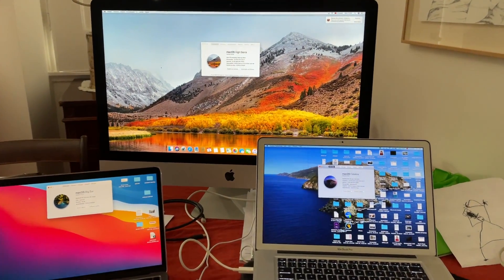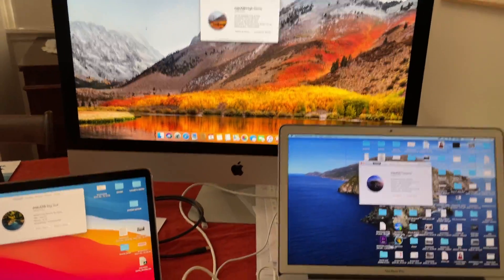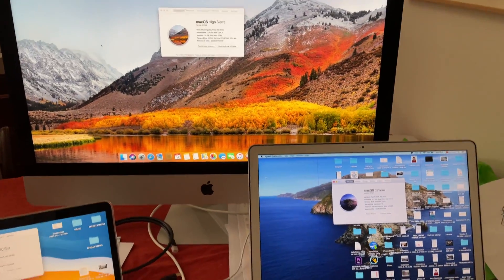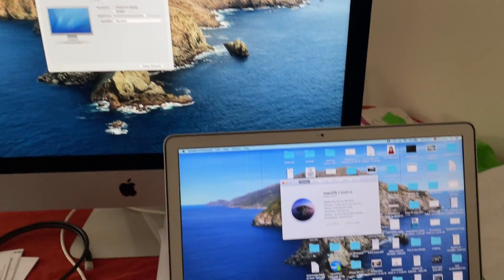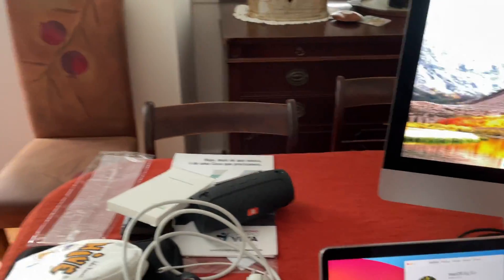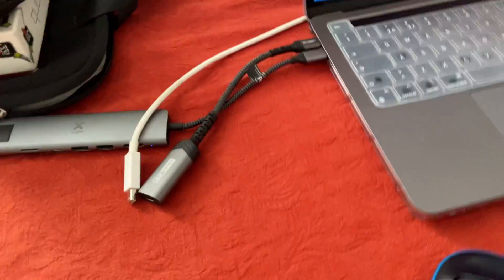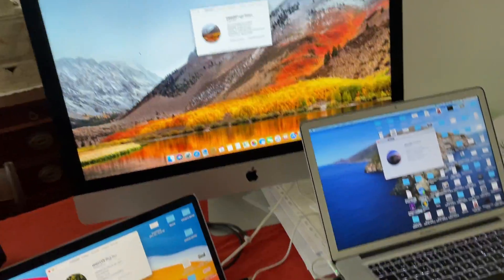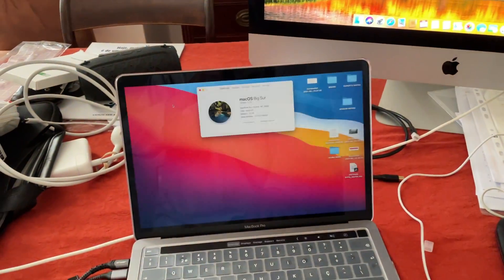M1 : using an old iMac as second Display Monitor works ?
I can use my old 2012 iMac as a second monitor for my 2012 Macbook pro enabling Target Display Mode in one click. Will it work with my brand new M1?
Note: I also tried with a Thunderbolt 3  (usb-c) to Thunderbolt 2 (minidisplay) cable and I had the same result.